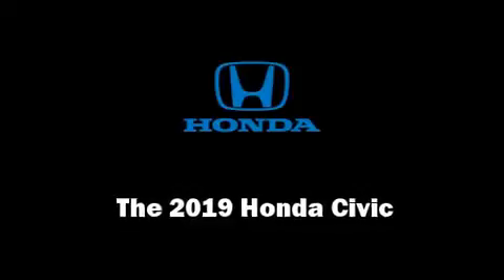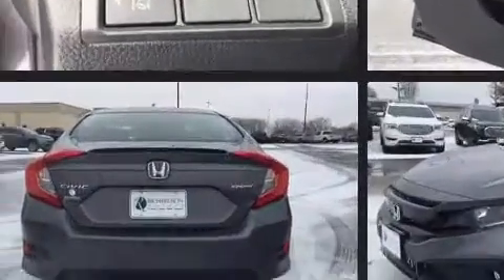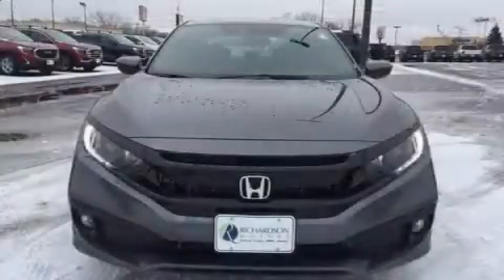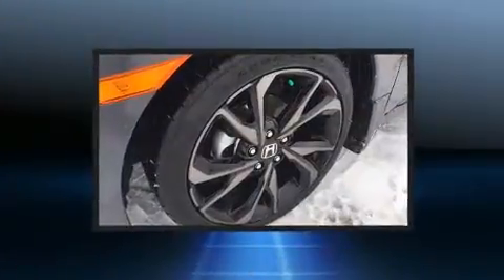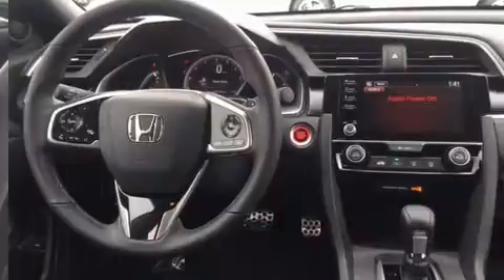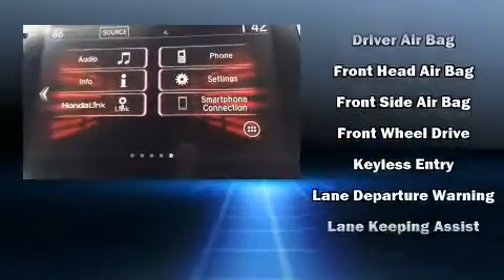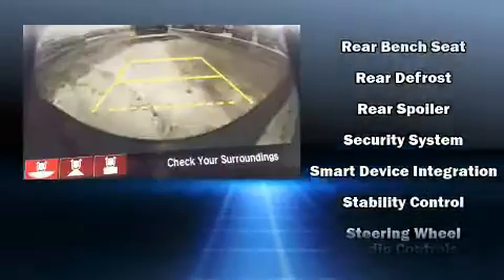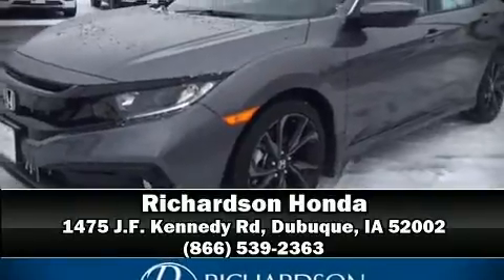2019 Honda Civic Sport in Dubuque, IA 52002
Richardson Honda
1475 J.F. Kennedy Rd

You can expect a lot from the 2019 Honda Civic This 4 door, 5 passenger sedan will allow you to take command of the road with confidence! Smooth gearshifts are achieved thanks to the 2 liter 4 cylinder engine, and for added security, dynamic Stability Control supplements the drivetrain. Top features include front bucket seats, a tachometer, air conditioning, fully automatic headlights, power door mirrors, lane departure warning, power windows, and more. Audio features include an AM/FM radio, steering wheel mounted audio controls, and 8 speakers, providing excellent sound throughout the cabin. Passengers are protected by various safety and security features, including: dual front impact airbags with occupant sensing airbag, head curtain airbags, traction control, brake assist, ignition disabling, an emergency communication system, and 4 wheel disc brakes with ABS. This car was designed with safety in mind, allowing you to drive with even greater assurance. We pride ourselves in consistently exceeding our customer's expectations. Stop by our dealership or give us a call for more information.